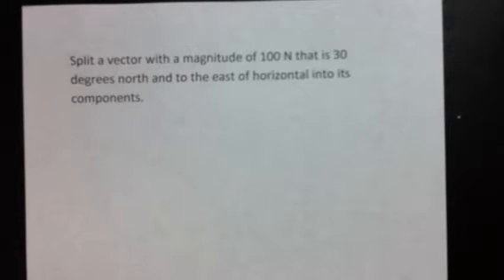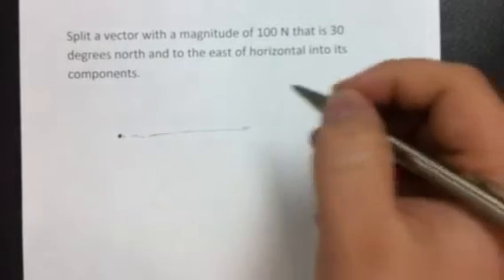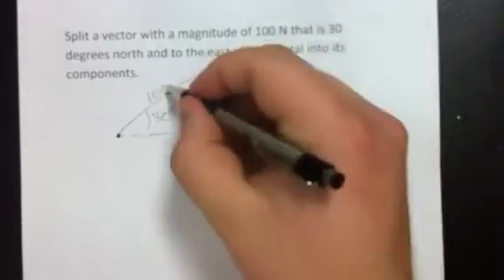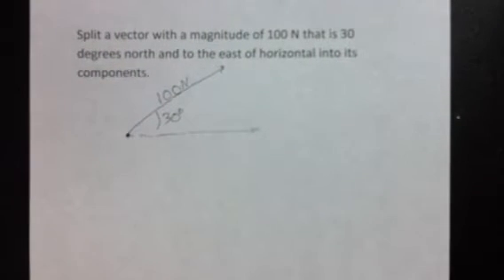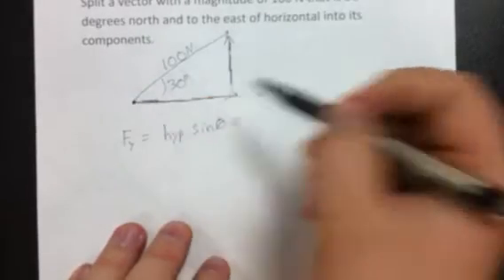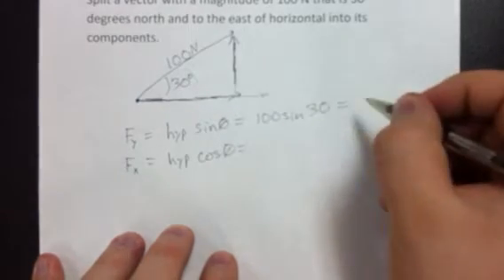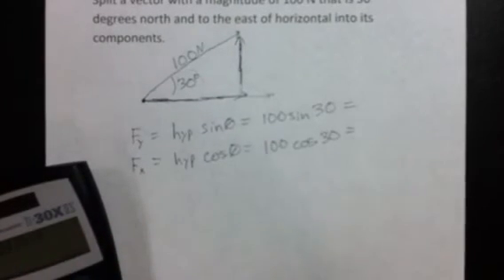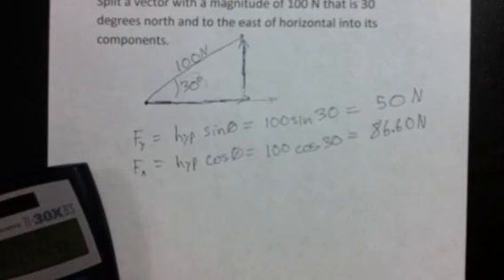Physics Chapter 7 Review: The Component Method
Splitting a vector into its Components